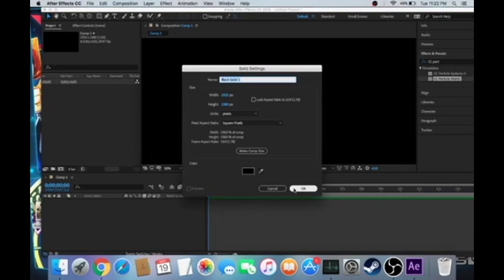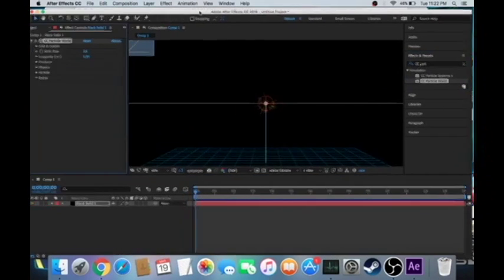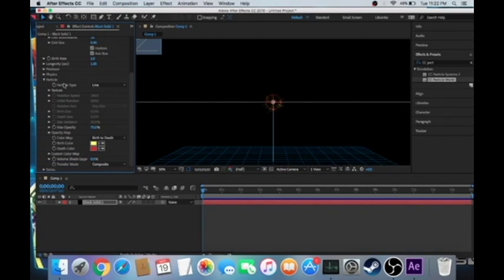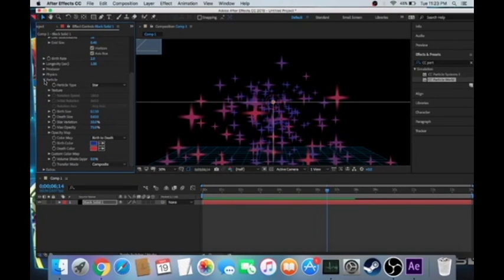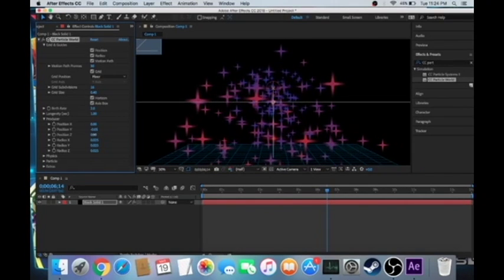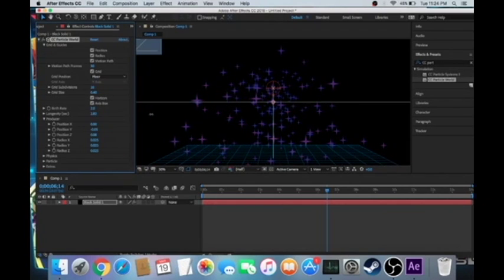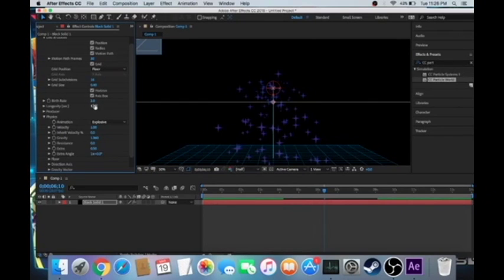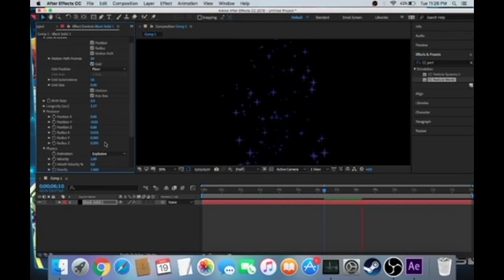After Effects Particles Tutorial 1